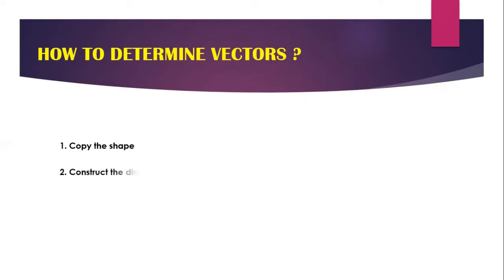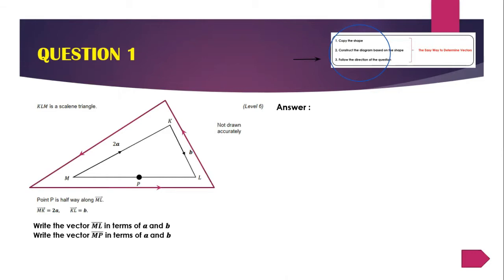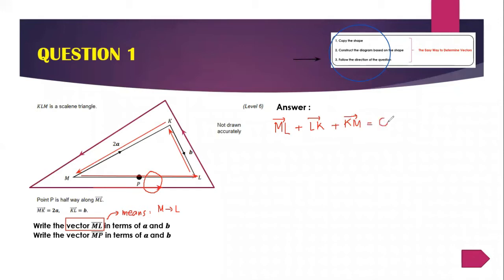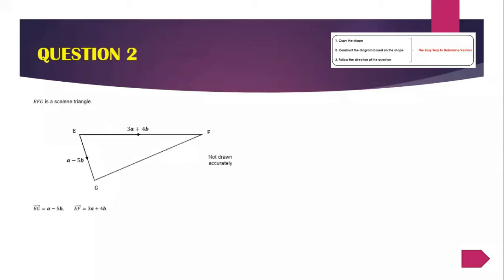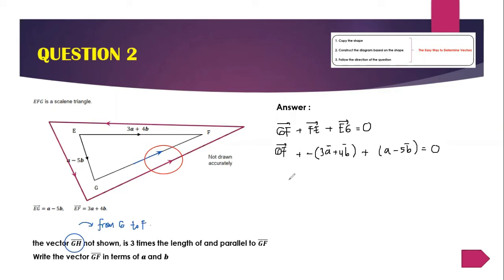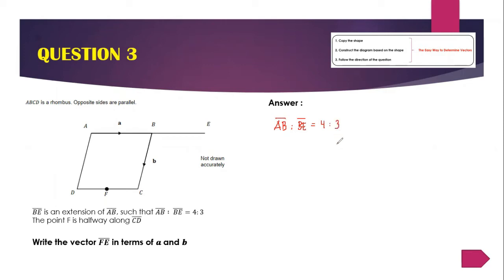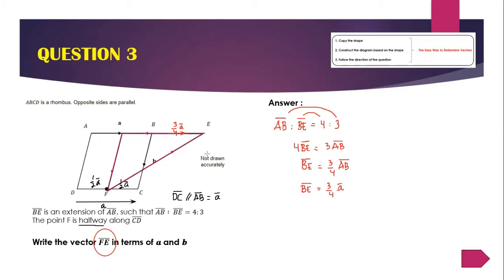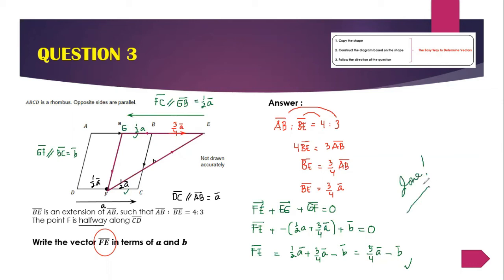VECTOR PART 2 FOR IGCSE MATHEMATICS (CAMBRIDGE & IB CURRICULUM)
MATHEMATICS : VECTOR PART 2 FOR IGCSE MATHEMATICS (CAMBRIDGE & IB CURRICULUM)